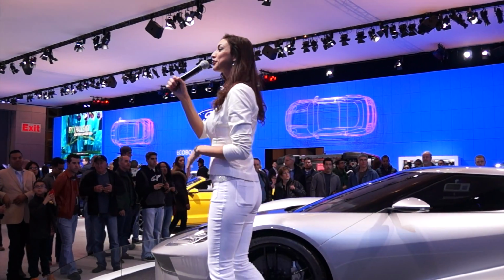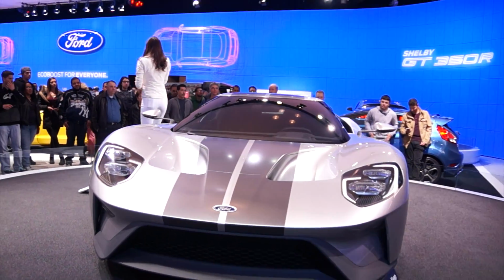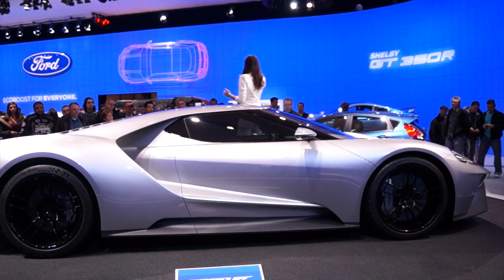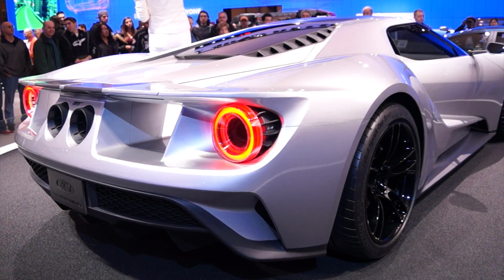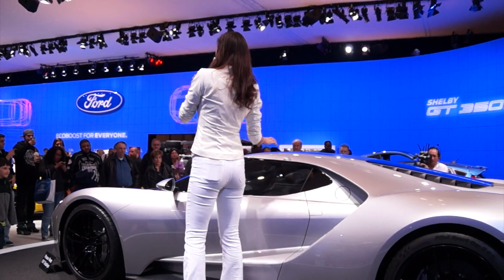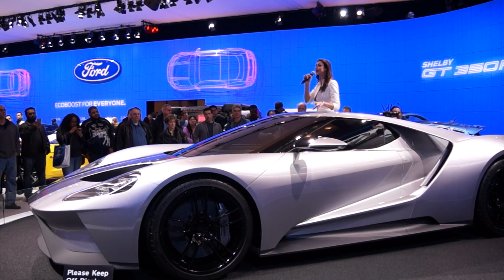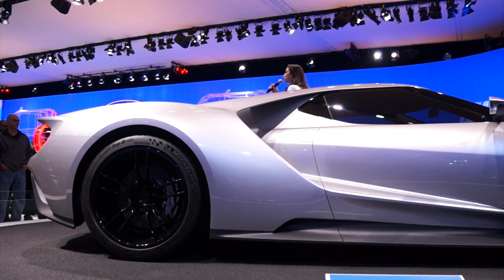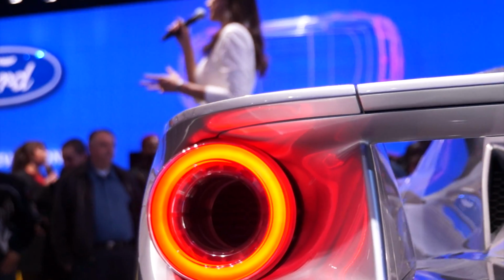The Brand New 2017 Ford GT at the New York International Auto Show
On a Thursday evening I travelled to the New York International Auto Show for a shorter stint to get some photos on a night when not many people would be there due to the work week. On of the first stands I visited was the Ford stand, where they have the Shelby GT350R, Focus RS, and finally but most importantly the Ford GT. Here you'll get a little scoop in on the car and the two others.

Shot with my...
Sony Alpha A57 DSLR-SLT
Shure VP83 Microphone